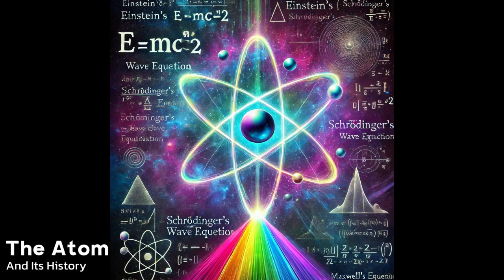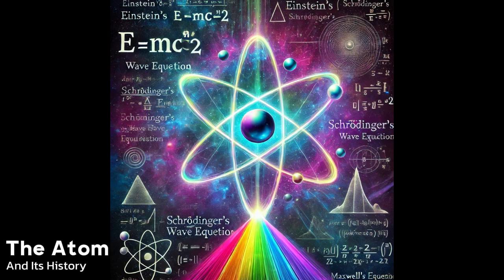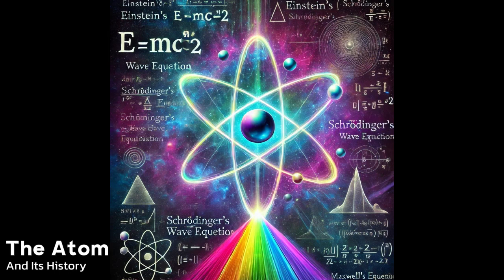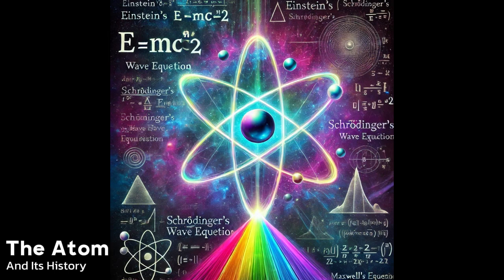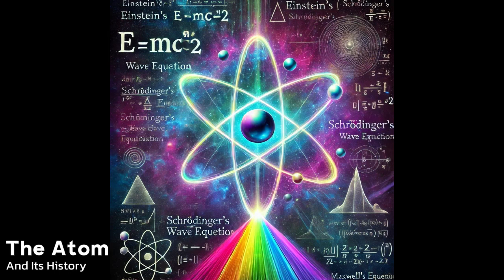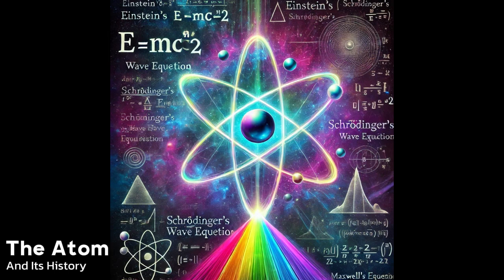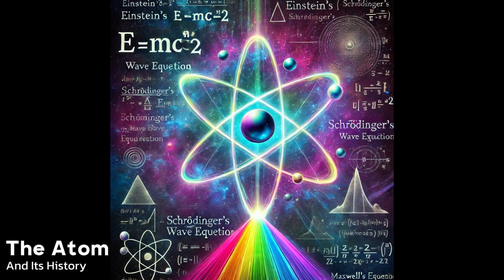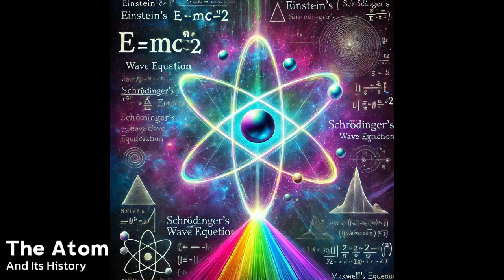The Atom and the History of Particle Physics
Join us on an exciting journey through the fascinating world of the atom! In this video, we explore the fundamental building blocks of matter, starting with the atom and its subatomic particles—electrons, protons, and neutrons. We’ll dive into their unique properties, the forces that hold them together, and the essential equations that help us understand their behavior.

Next, we unravel the mysteries of the Standard Model of particle physics, detailing the fundamental particles like quarks, leptons, and force carriers such as photons, gluons, and bosons. Finally, we take a historical dive into the discoveries that shaped our understanding of the atom, highlighting key scientists like Dalton, Thomson, Rutherford, Bohr, and many more.

Whether you're a student, a science enthusiast, or simply curious about the nature of our universe, this video offers a comprehensive look at the atom from its early concepts to modern quantum mechanics.